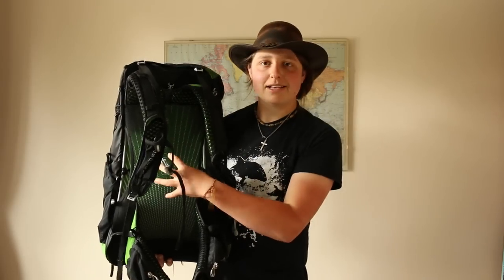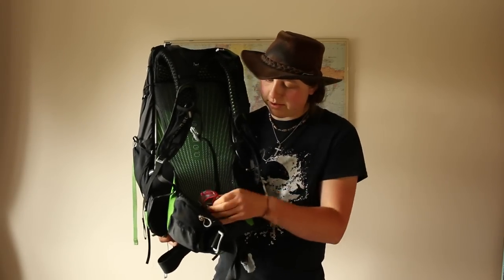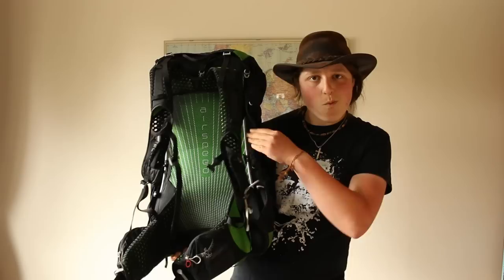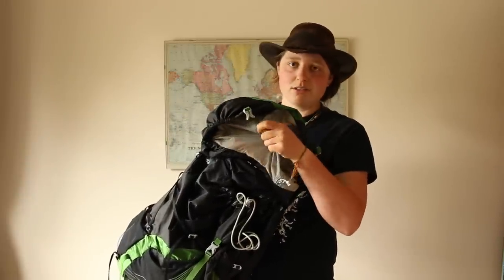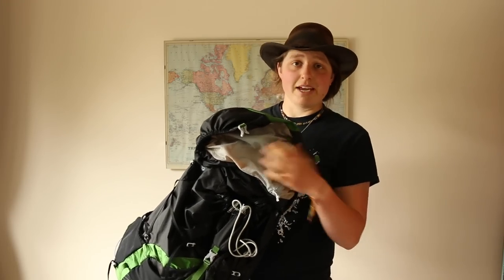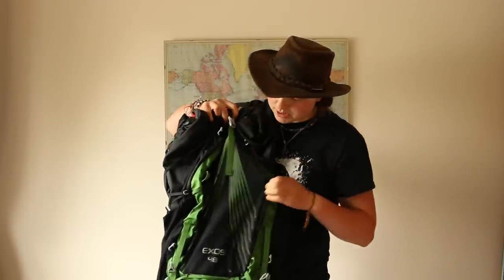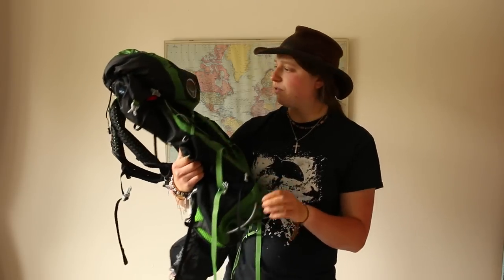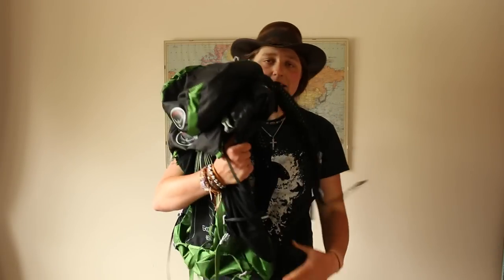Osprey Exos 48 Backpack Review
An in-depth review of the Osprey Exos 48 backpack.

Stay WILD!